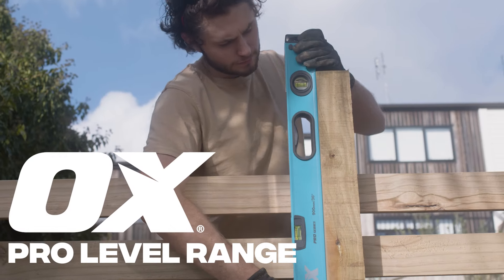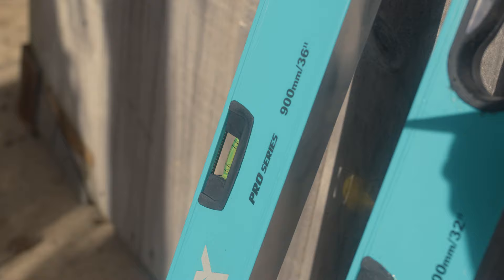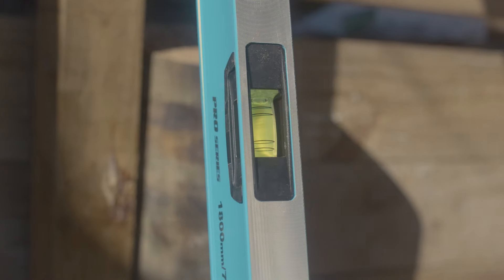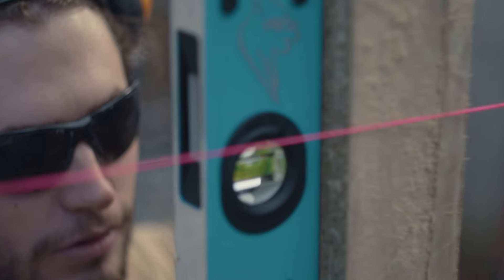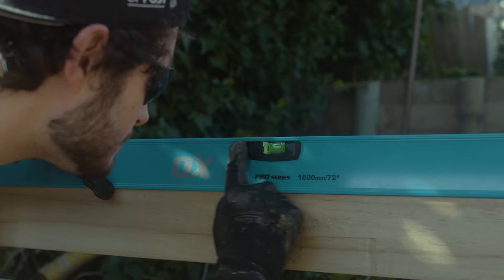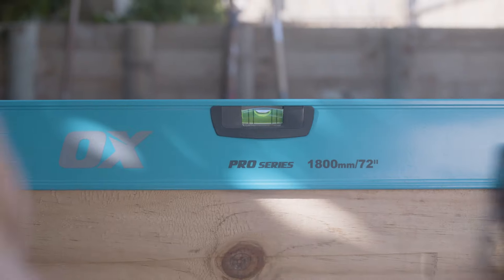OX Pro Level Range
Features & Benefits
- Available in sizes ranging from 600mm to 2400mm
- Professional quality Aluminium spirit level
- Magnified vial with illumination
- Two milled surfaces for more precise measurements
- Two Plumb site Dual-view vials
- Air-cushioned grip handles for added comfort use